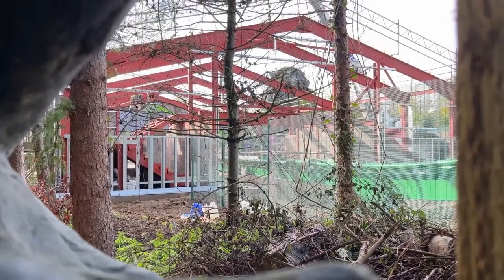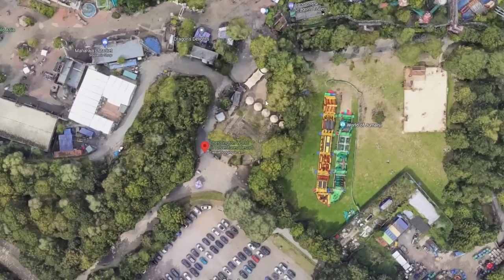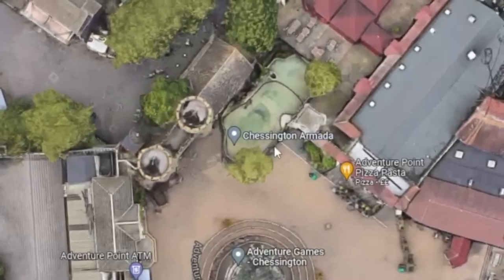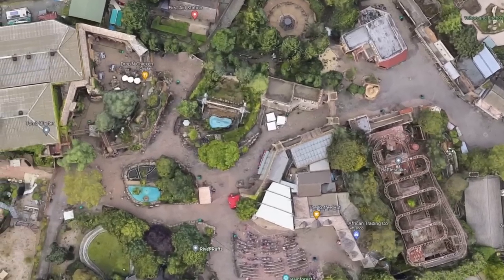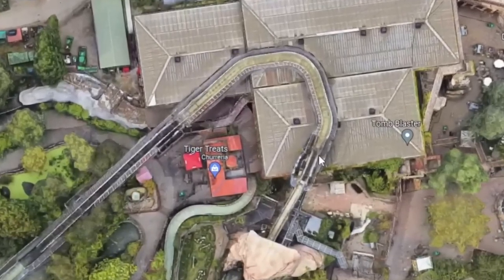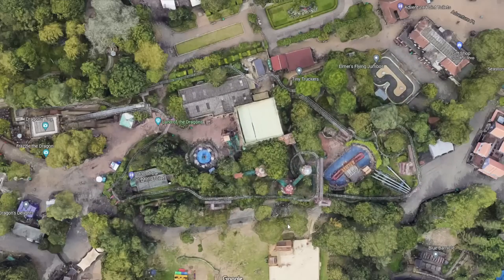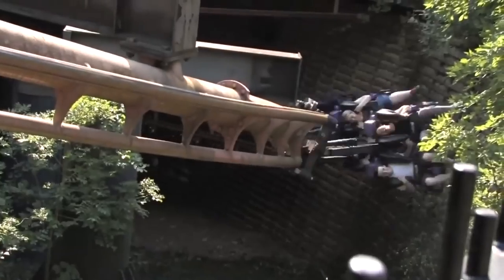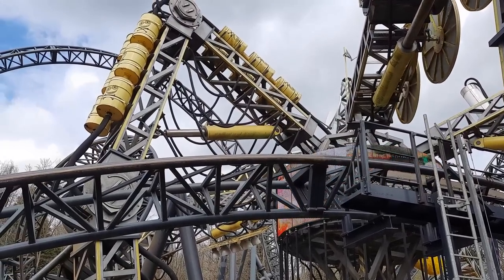If I OWNED Chessington World of Adventures?!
Chessington World of Adventures getting a BRAND NEW rollercoaster?? A brand new RIDE?? No. Well, they are getting Jumanji and a Waterpark so they still are but besides the point - today i discuss what i would do if i owned Chessington! Including removing Rattlesnake, retracking Vampire and even replacing something huge with another big water ride!

Most footage used on this channel is mainly of my own, from the parks, videos of